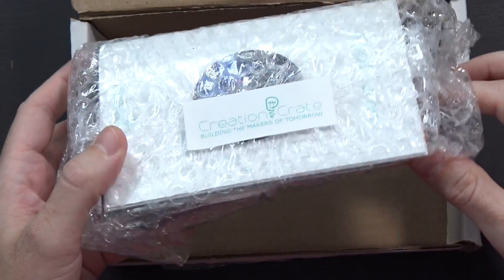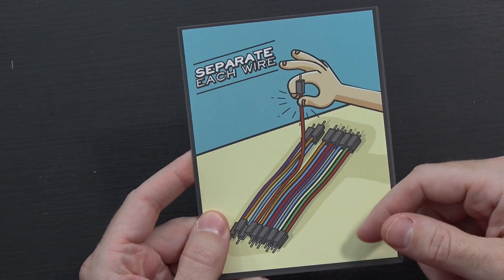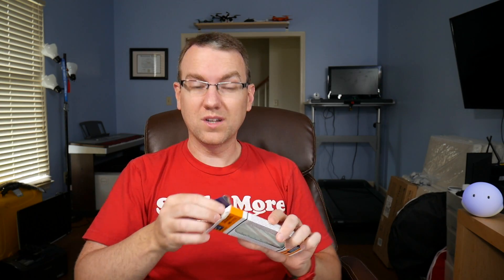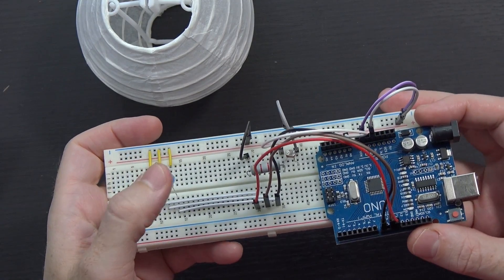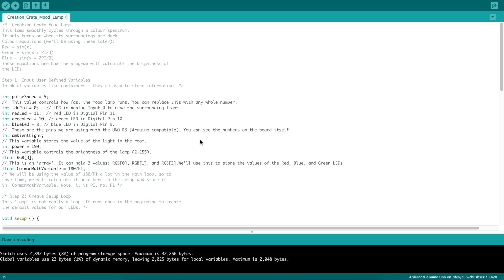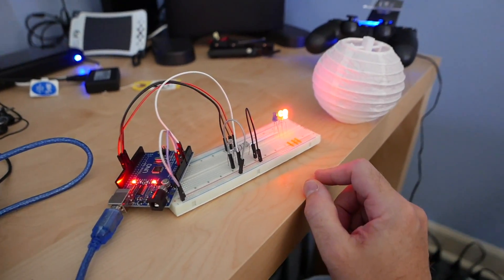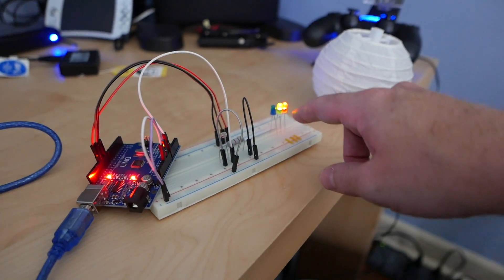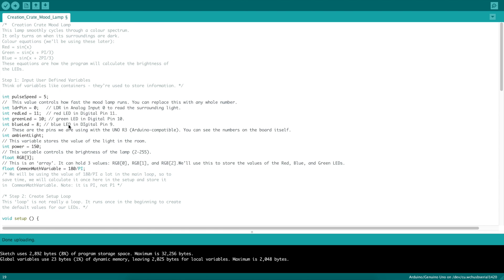LED Mood Lamp with Arduino Uno R3 from Creation Crate